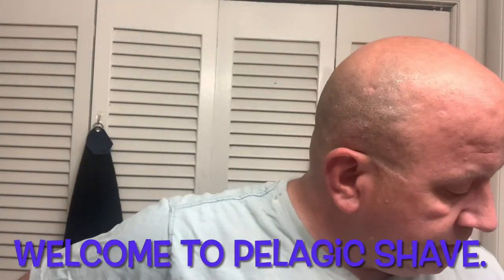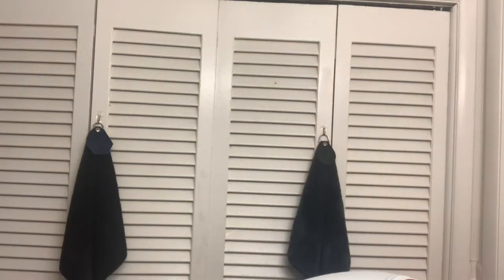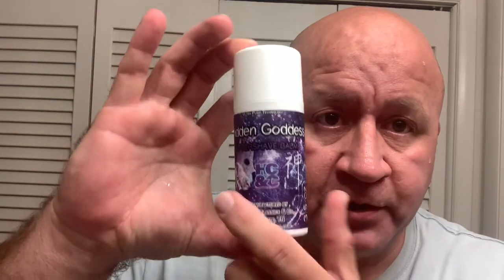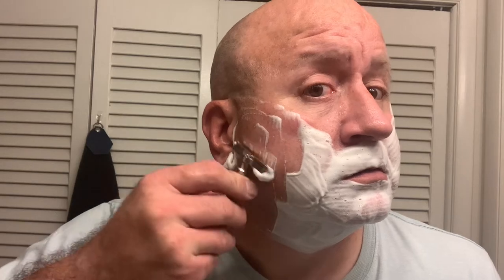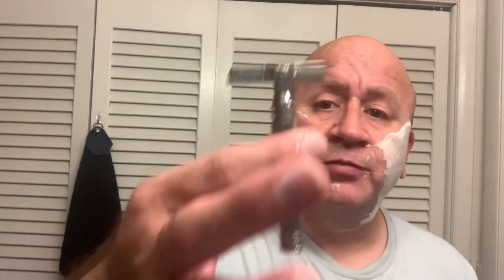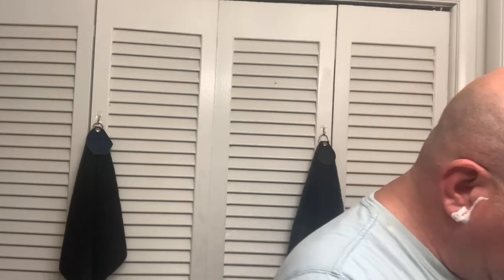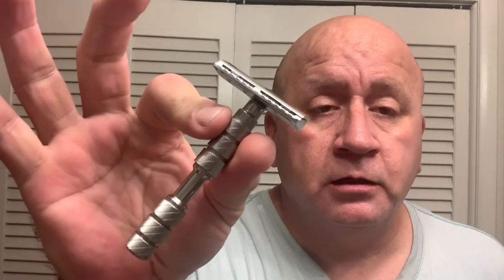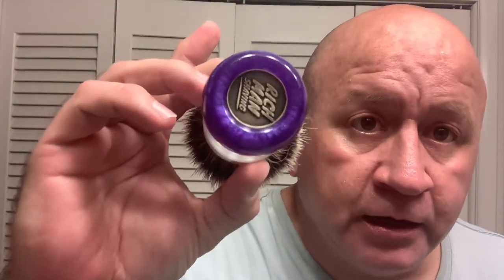HC&C Hidden Goddess, Rich Man brush, Alpha Claymore Evolution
Go to their Etsy shop find what you want and click on it and message them telling them you want to purchase this and you are a subscriber and give them the code ( PELAGICSHAVE10) must be exact and